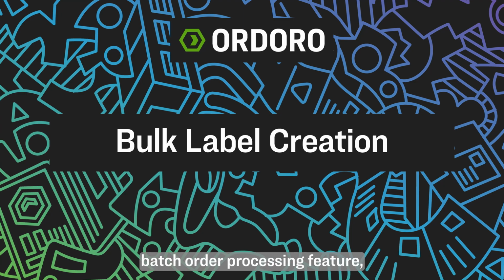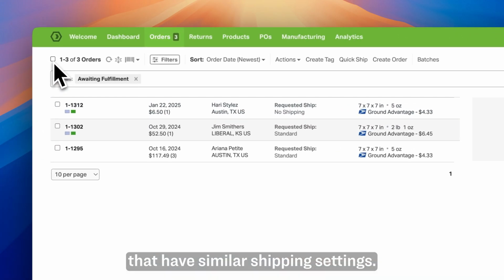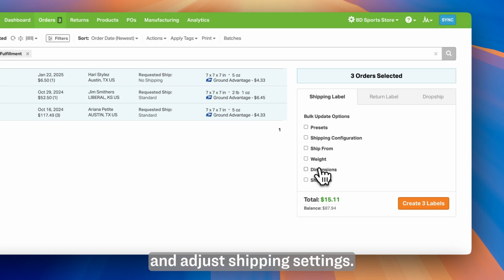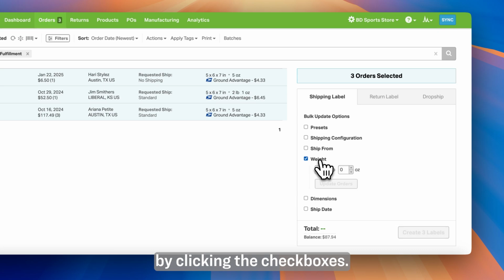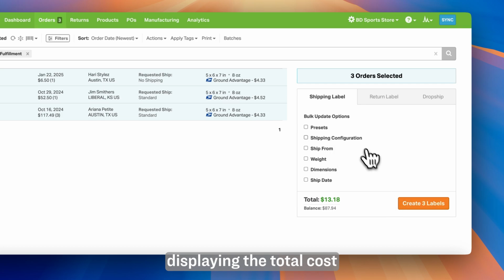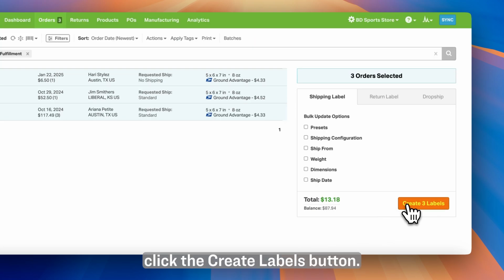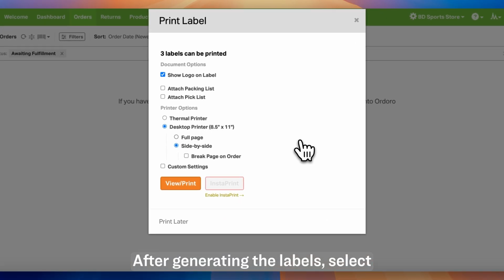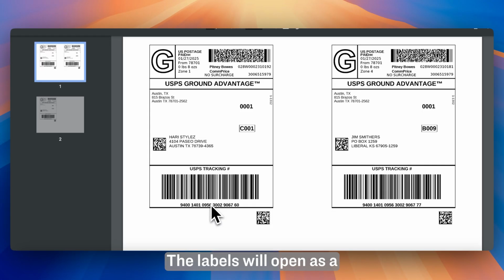How to Create Bulk Shipping Labels in Ordoro | Streamline Your Fulfillment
Bulk Label Creation feature!

In this tutorial, learn how to generate multiple shipping labels at once, apply presets, and print labels efficiently—all within Ordoro.

🔑 What You’ll Learn in This Video:
- How to select multiple orders with similar shipping settings
- How to apply shipping presets and update order details in bulk
- How to generate and print multiple shipping labels at once

With bulk label creation, you can process high-volume shipments quickly, reducing fulfillment time and keeping your orders moving smoothly.

🚀 Why Use Ordoro?
Ordoro is the all-in-one solution for inventory management, shipping, and fulfillment. Whether you're processing individual shipments or batch printing hundreds of labels, Ordoro helps eCommerce businesses save time, reduce errors, and optimize workflows across all sales channels.

📦 Ordoro simplifies eCommerce fulfillment by integrating with top carriers like USPS, FedEx, UPS, and more. From batch label printing to automation rules, Ordoro helps businesses save time, reduce errors, and optimize workflows across multiple sales channels. Whether you need inventory syncing, order management, or shipping automation, Ordoro has the tools to help you scale seamlessly.